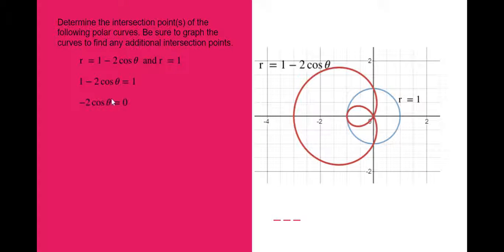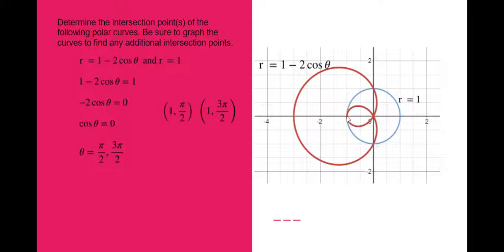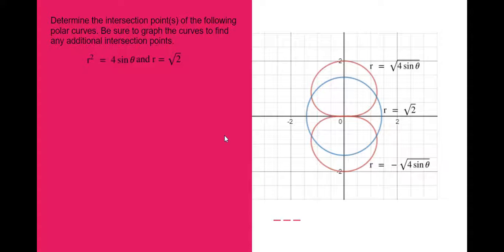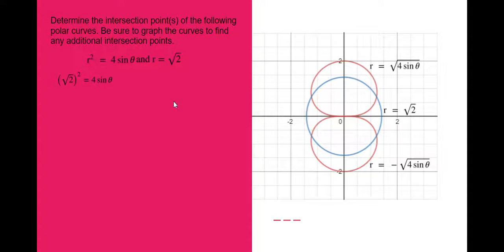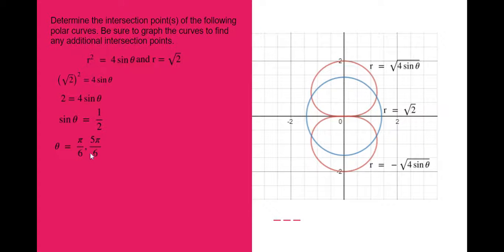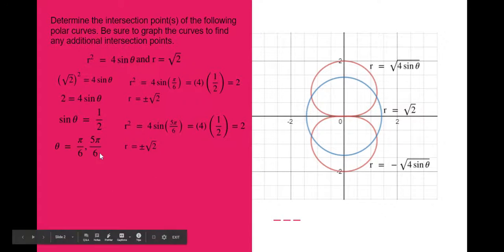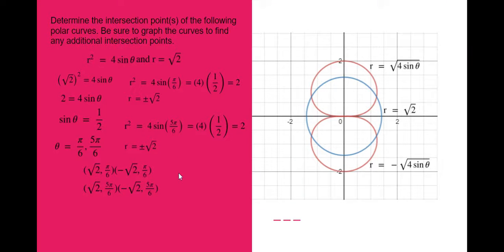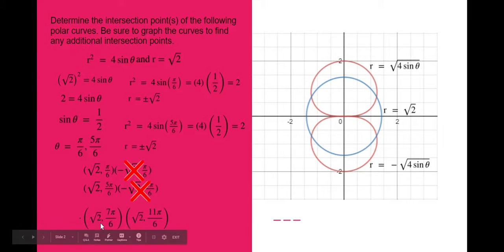Math Slides Project